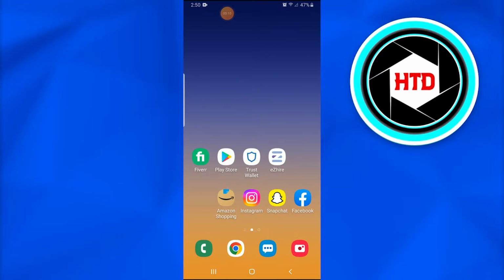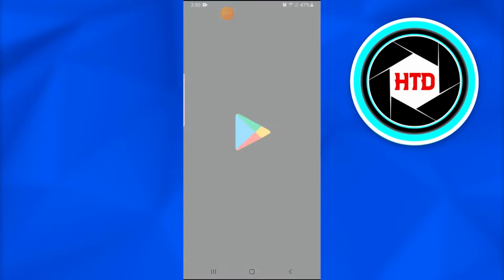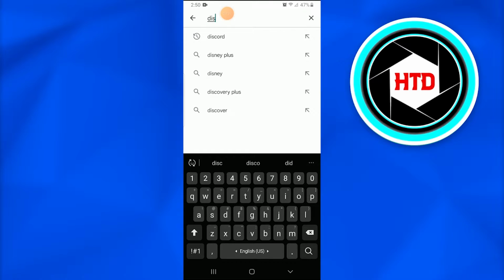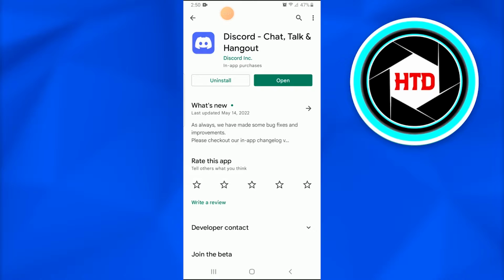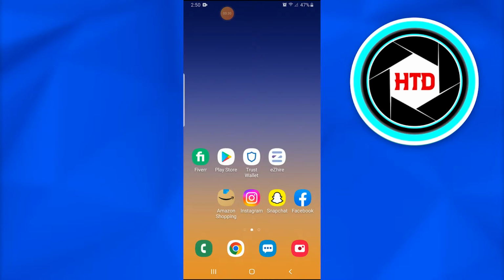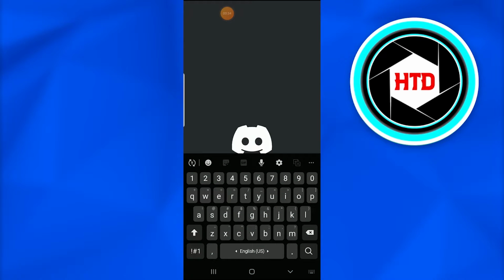How To Add A Custom Status On Your Discord Account | Simple Tutorial (2025)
Learn How To Add A Custom Status On Your Discord Account. It is really easy to do and learn to do it in just a few minutes by following this super helpful tutorial.